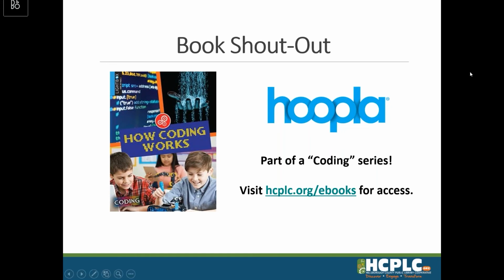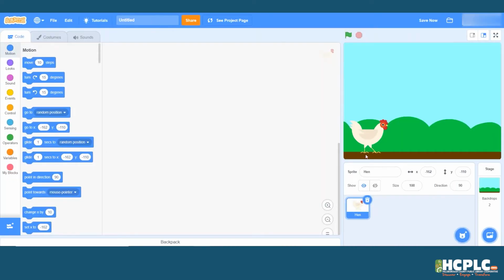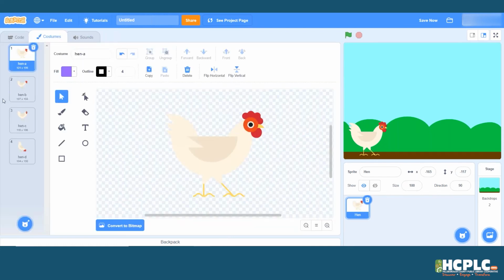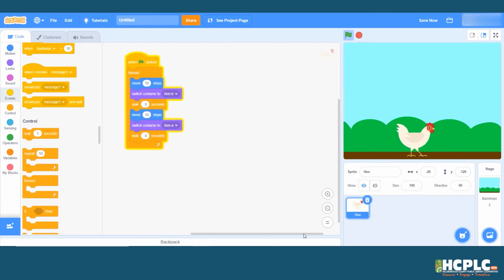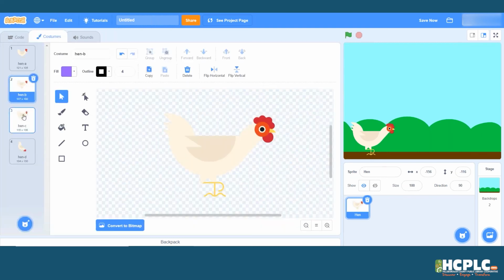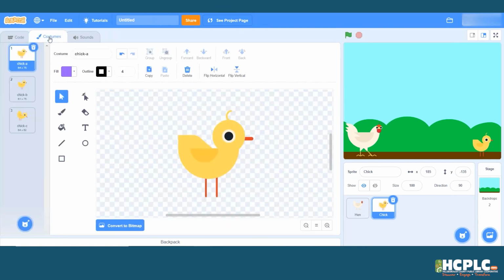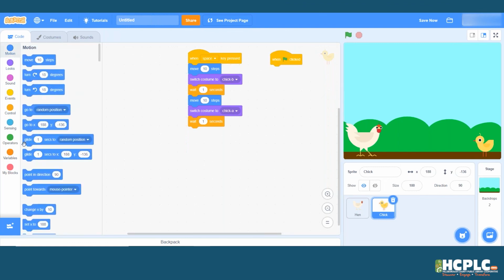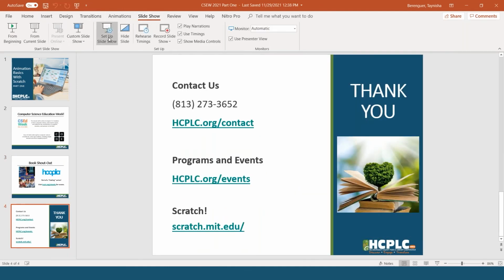Computer Science Education Week: Animation Basics with Scratch - Part 1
Learn the basics of computer animation with Scratch, a free web-based coding platform made just for kids and tweens. Recommended for ages 7-12.\

Book Shout Out:
"How Coding Works" by George Anthony Kulz